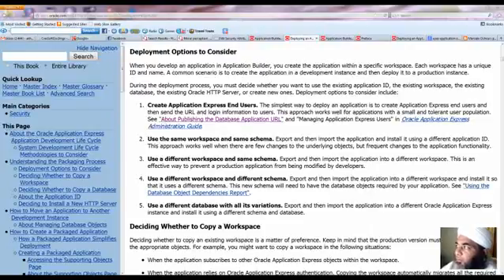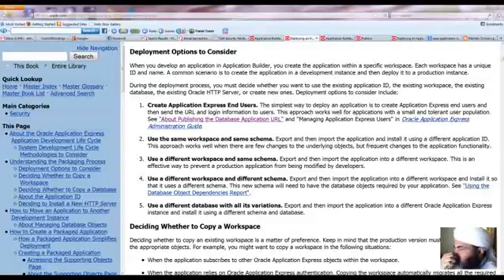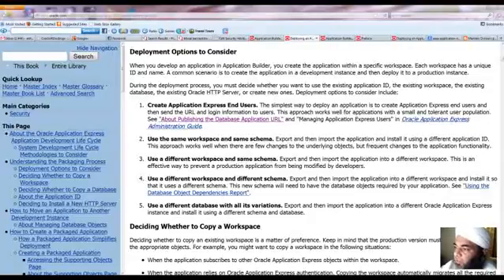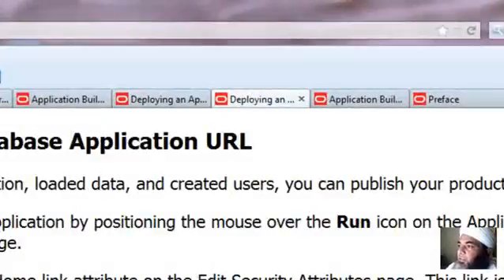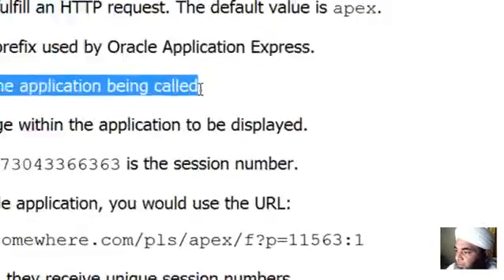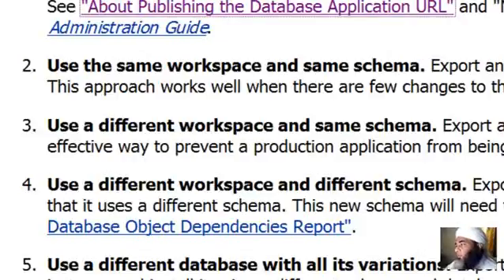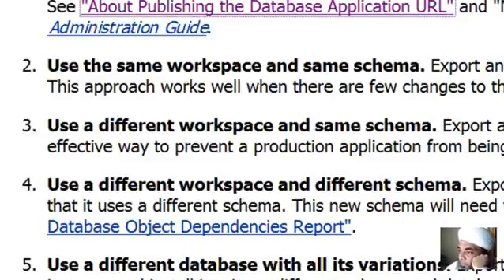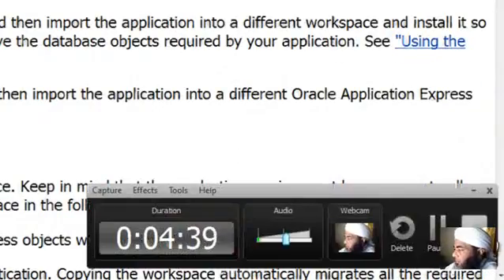DEPLOY APEX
Deploy Oracle APEX